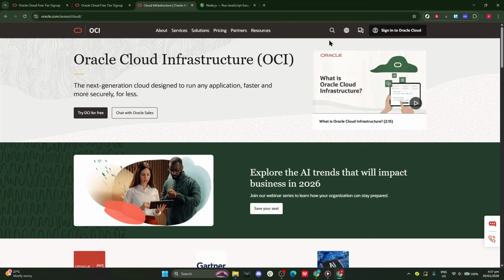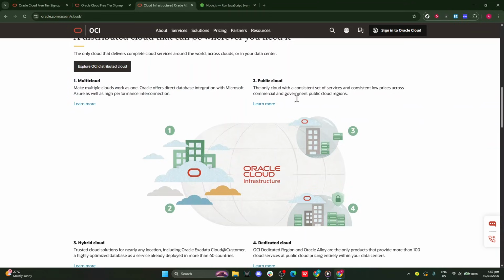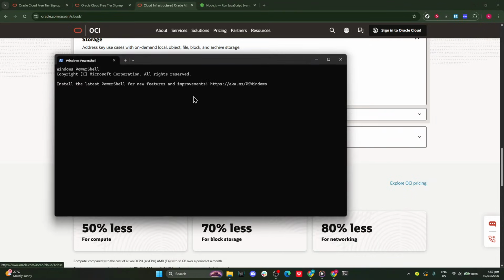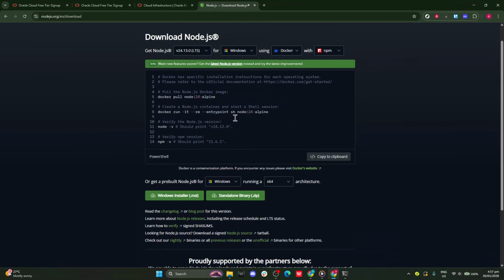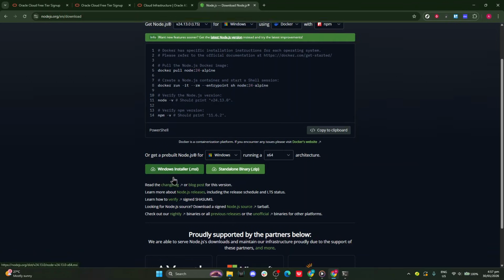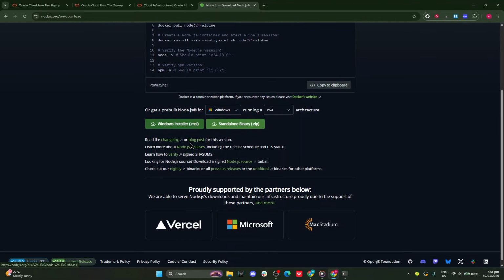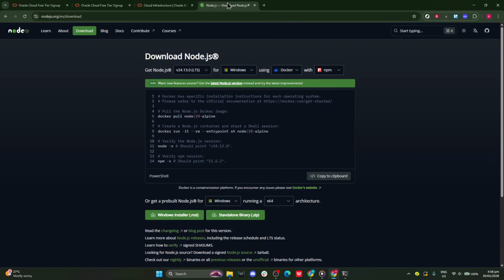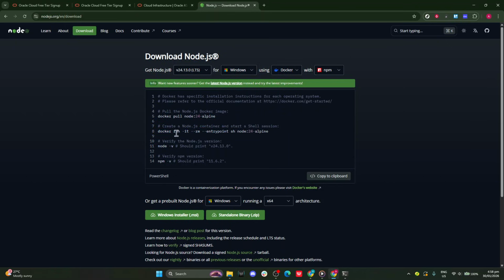How To Setup Oracle Vps For Clawdbot | 2026 | Step-by-Step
☁️ Learn how to set up an Oracle VPS for Clawdbot in 2026 with this complete step-by-step guide! This tutorial walks you through creating a free Oracle Cloud VPS, configuring the server, and installing Clawdbot for smooth, reliable, and 24/7 automation.

Perfect for beginners and advanced users, this guide helps you avoid common setup mistakes and ensures your Clawdbot runs efficiently on Oracle VPS. By the end, you’ll have a fully working setup ready for seamless automation. 🤖🚀